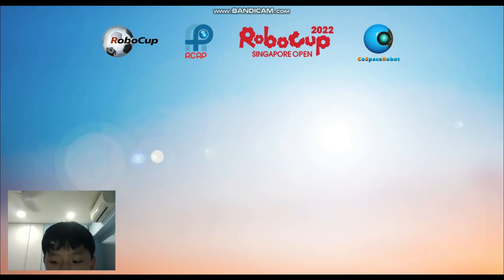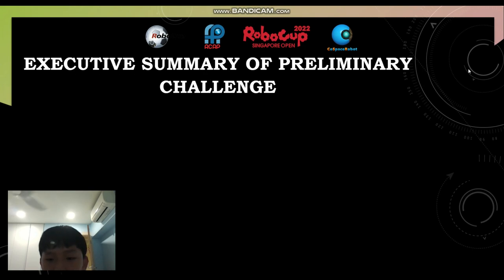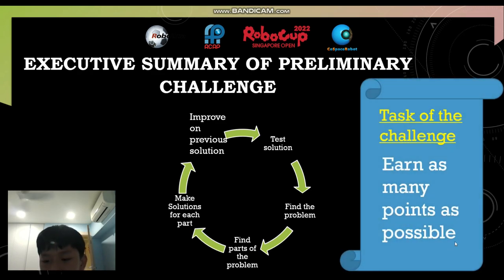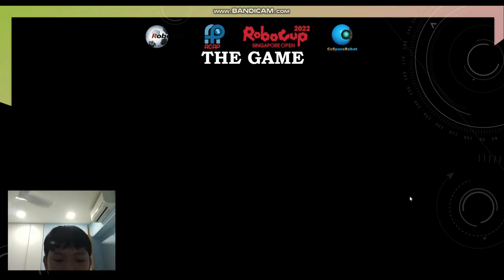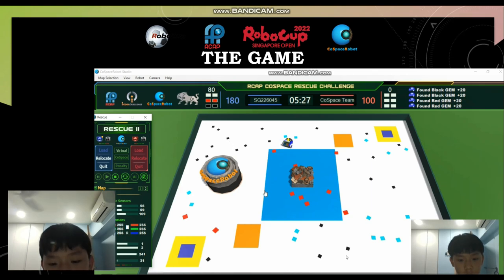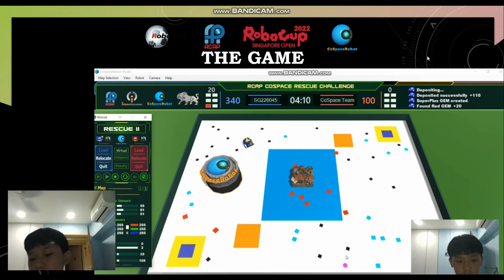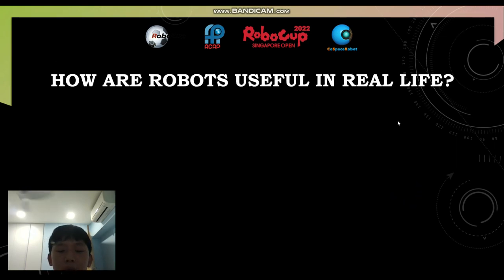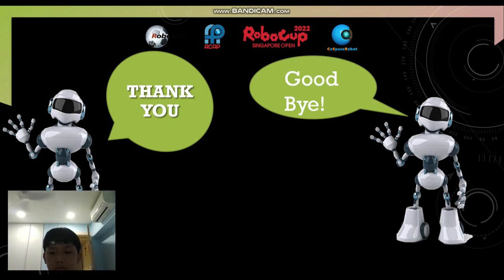SG22.4.2 - SG226045 - Finalist Presentation - CoSpace Rescue U12 - RoboCup SG Open 2022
Team Name:   ZHPS_13
School:           Zhenghua Primary School
Region:           Singapore

The award consists of five categories:
𝗣𝗲𝗼𝗽𝗹𝗲’𝘀 𝗖𝗵𝗼𝗶𝗰𝗲: in recognition of Sharing Video with 𝙈𝙤𝙨𝙩 𝙇𝙞𝙠𝙚𝙨
𝗘𝗱𝘂𝗰𝗮𝘁𝗶𝗼𝗻𝗮𝗹 𝗩𝗮𝗹𝘂𝗲: in recognition of Sharing Video with 𝙃𝙞𝙜𝙝𝙚𝙨𝙩 𝙒𝙖𝙩𝙘𝙝 𝙏𝙞𝙢𝙚
𝗖𝗼𝗺𝗺𝘂𝗻𝗶𝘁𝘆 𝗔𝘄𝗮𝗿𝗲𝗻𝗲𝘀𝘀: in recognition of Sharing Video with 𝙈𝙤𝙨𝙩 𝙎𝙝𝙖𝙧𝙚𝙨